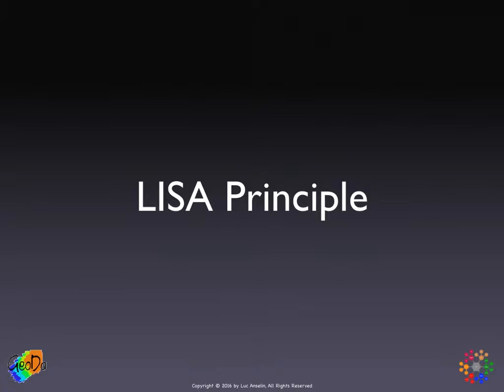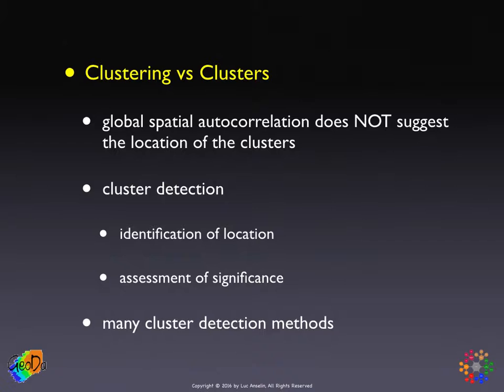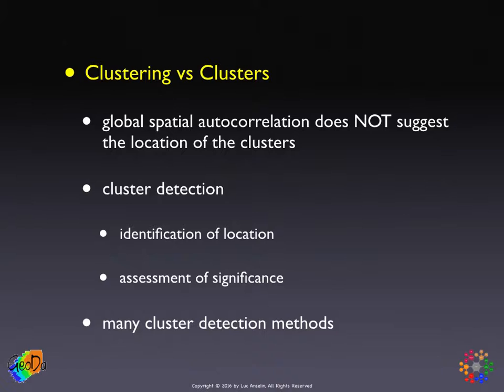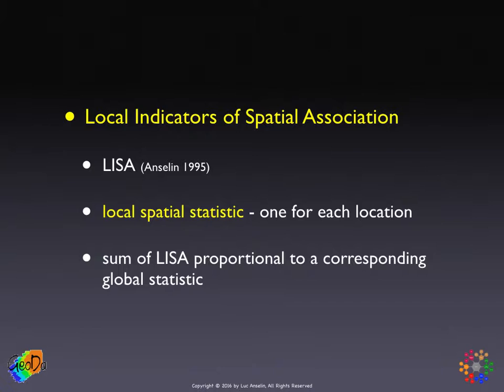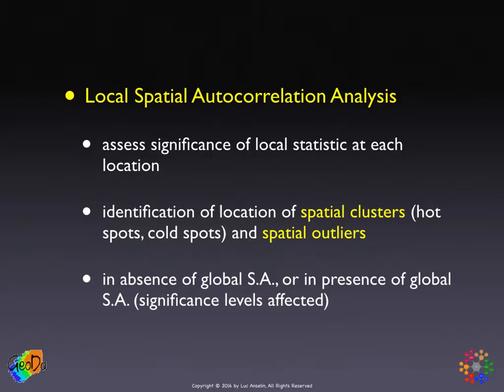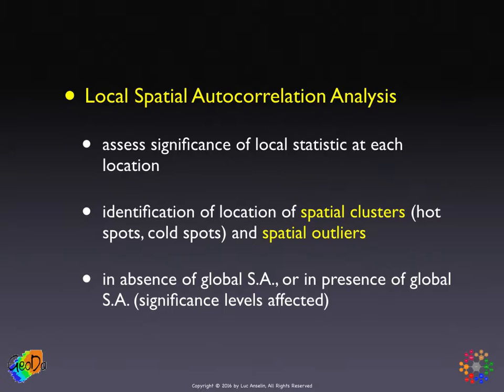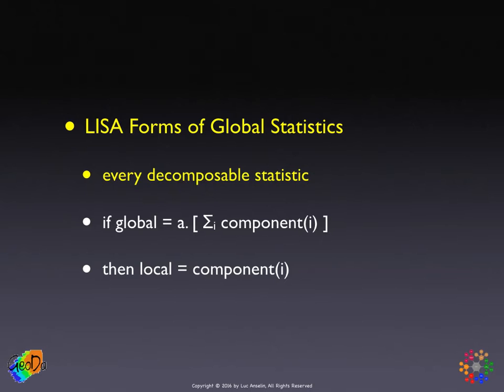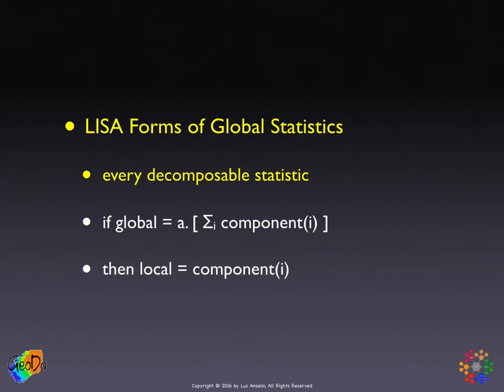LISA Principle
Lecture by Luc Anselin on LISA Principle (2016).